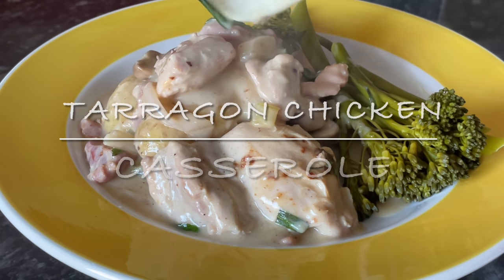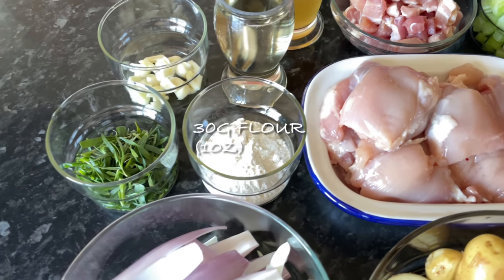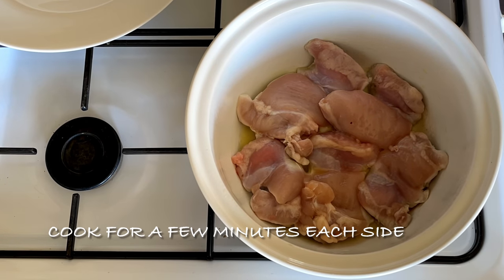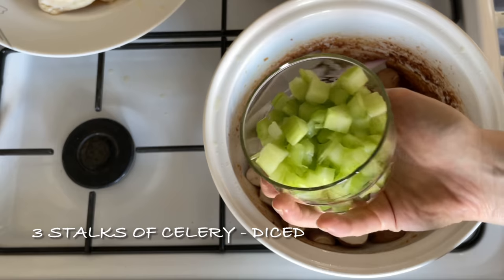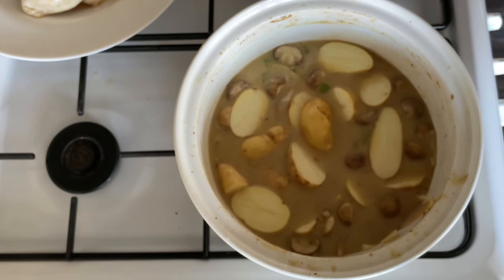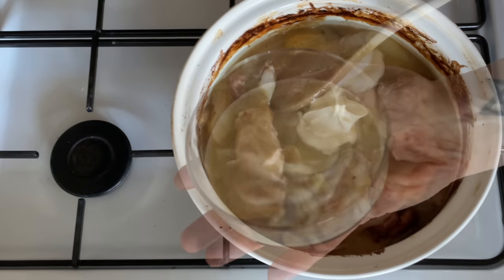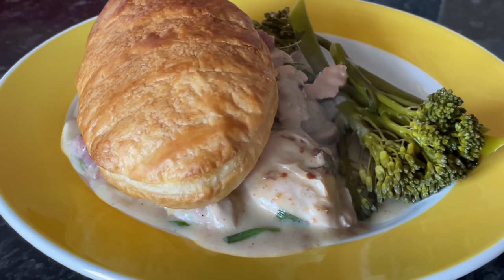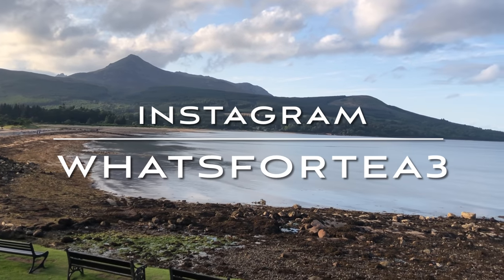Creamy Chicken & Tarragon Casserole | Easy & Delicious :)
Hello folks!

The sun is shining here on the west coast of Scotland...so I'm made a stew for tea! :D

This is an absolute corker or a recipe with gorgeous rich and creamy flavours! This recipe calls for chicken thighs (which I’d never used before!) here are the ingredients - and this will serve 5 people generously!

* 8-12 Chicken thighs - boneless & skinless
* 200g (7oz) Smoked bacon lardons
* 200g (7oz) Shallots, peeled and trimmed
* 200g (7oz) Chestnut mushroms
* 3 Celery sticks, finely chopped
* 3 Garlic cloves, finely chopped
* 30g (1oz) Plain flour
* 200ml (7floz) Dry white wine
* 480g (17oz) Baby potatoes, halved
* 500ml (17floz) Chicken stock
* 2 Tablespoons Dijon mustard
* 3 Tablespoons crème fraîche
* 2 Tablespoons finely chopped fresh tarragon
* Salt & pepper

 I hope you're all having. fab & groovy day,
-Cheryl x